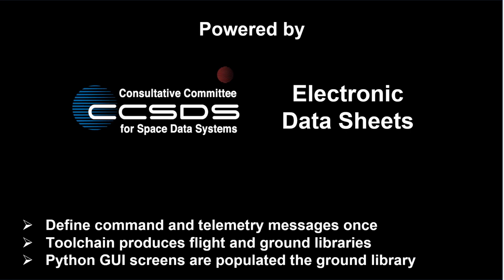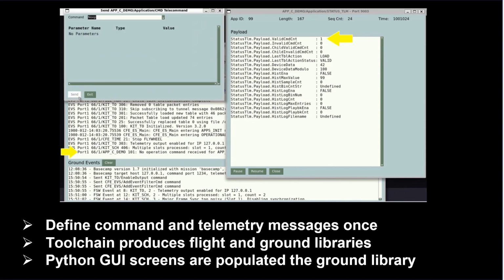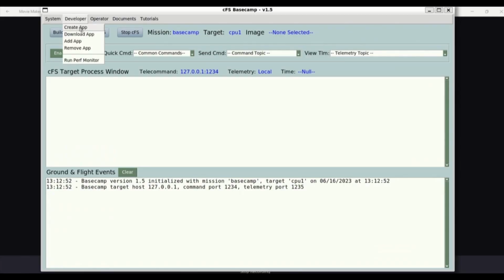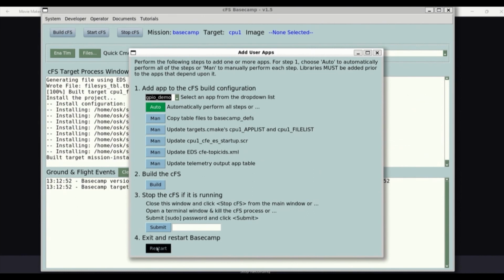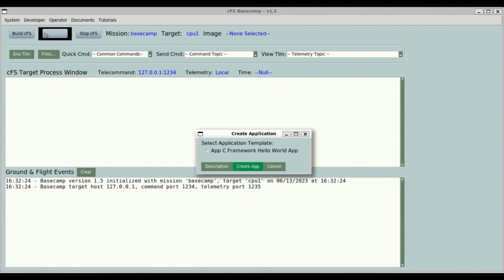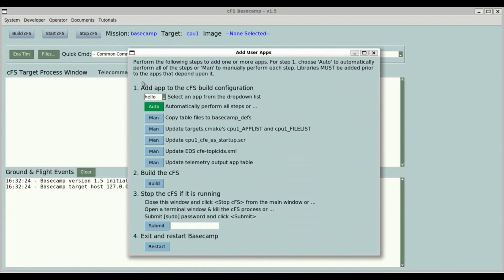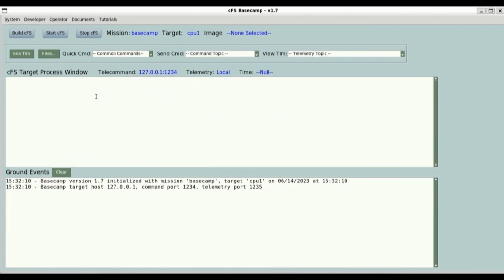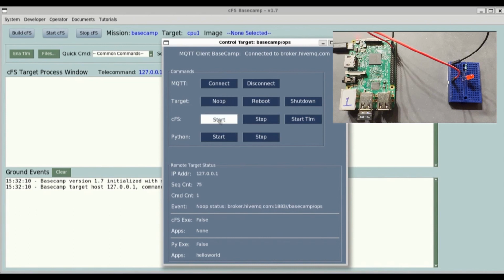cFS Basecamp Introduction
This video introduces the core Flight System (cFS) Basecamp ecosystem. cFS Basecamp includes a lightweight Python GUI that communicates with a default cFS target.  The cFS target includes an app suite that supports telecommands, telemetry, onboard files services and file transfers between the flight and ground.   that contains libraries and apps that can be automatically integrated with the Basecamp cFS target when using the Python GUI. provides cFS educational material that includes articles and cFS-based hands-on projects suitable for aerospace specific learning as well as general purpose STEM educational projects.